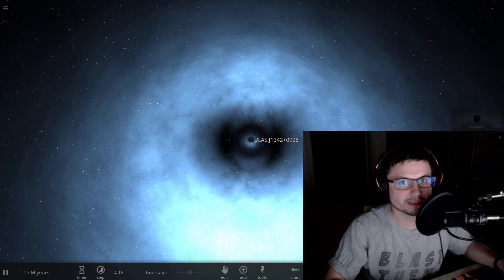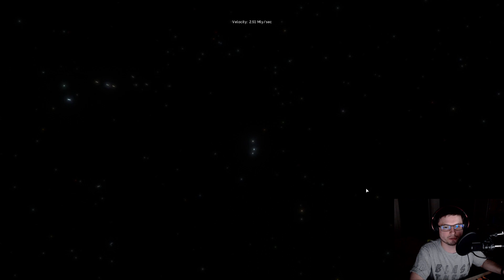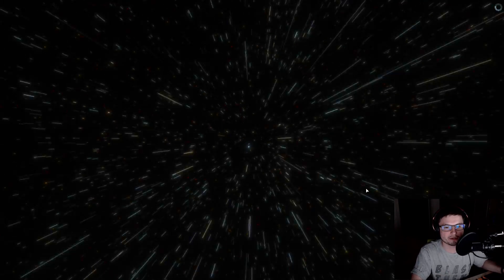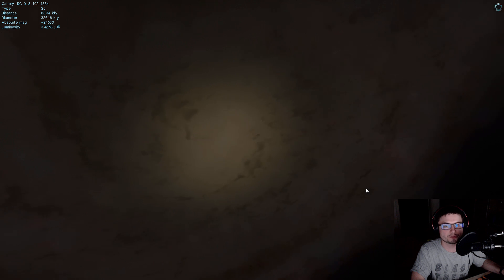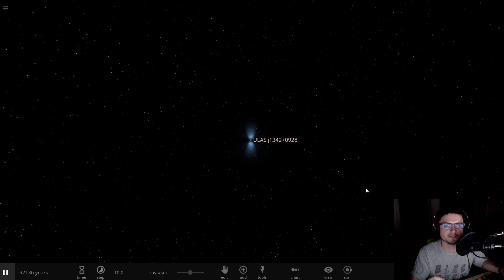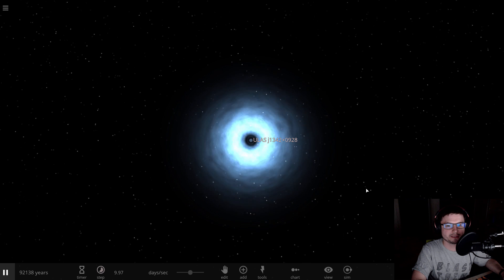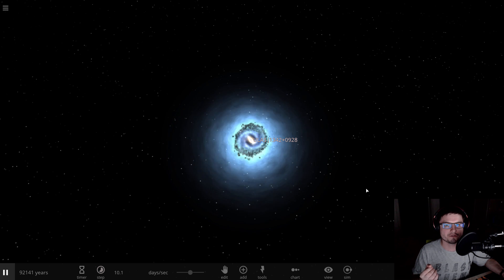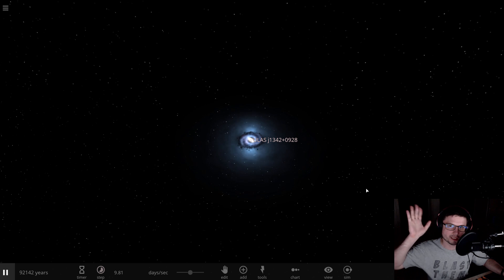ULAS J1342 - Farthest, Oldest and Brightest Object We Have Ever Seen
In this video, we will talk about ULAS J1342+0928

1GFiTKxWyEjAjZv4vsNtWTUmL53HgXBuvu